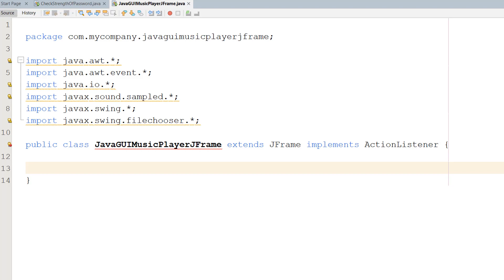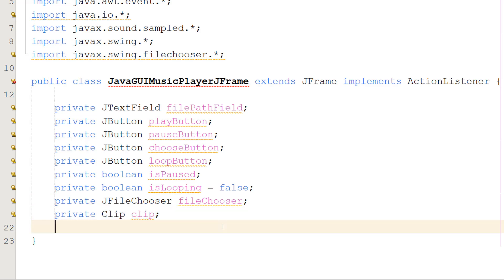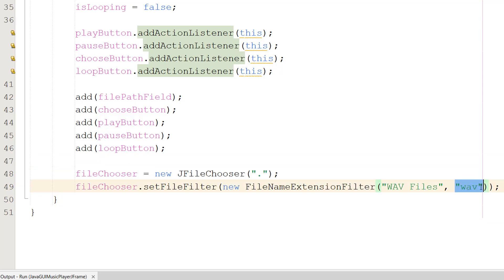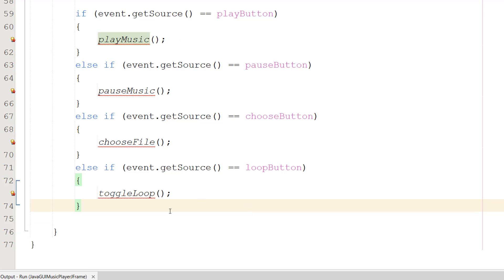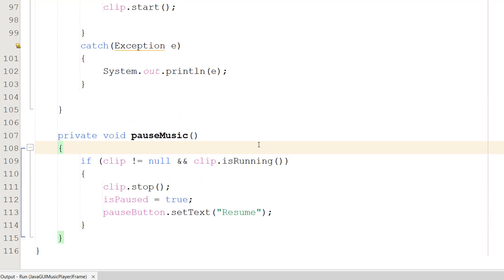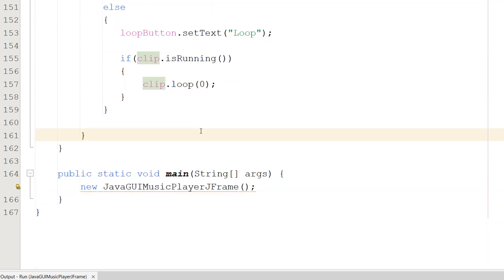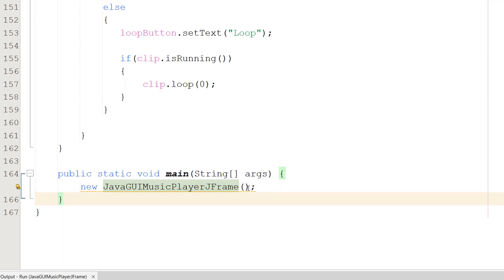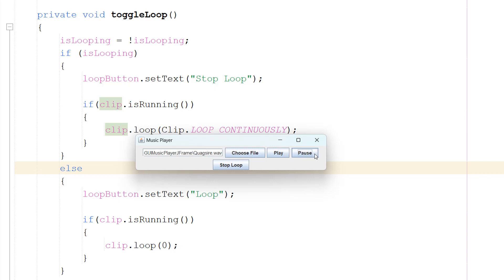How to Make a JFrame GUI Music Player In Java (Simple)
Greetings, in this Java tutorial we shall be looking at how to make a GUI music player using Java JFrame. This method will only work with wav files.

This music player will allow the user to open a file explorer and select a wav file they want to play. The user can play, stop, pause and loop this audio using buttons.

This is a simple GUI Java music player and is perfect to modify and use as the foundations of a more advanced Java music player.

We will be using JFrame to display the windows and buttons, so this will work in any Java IDE.